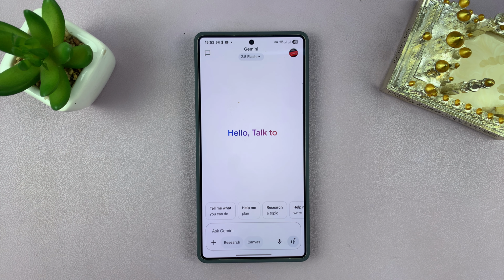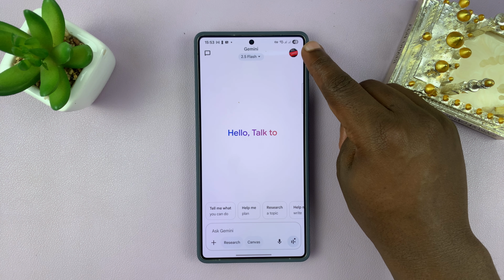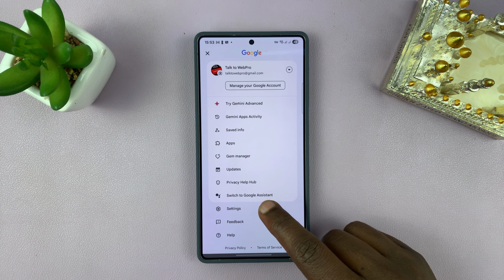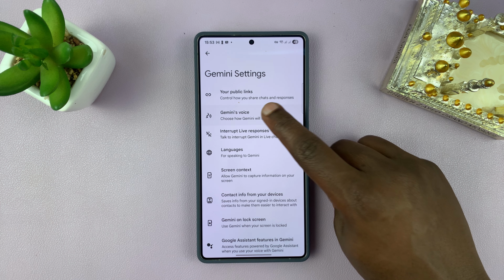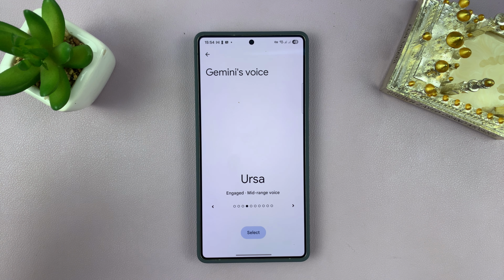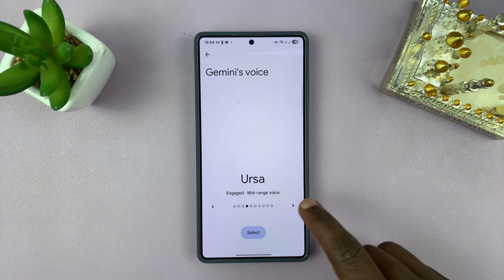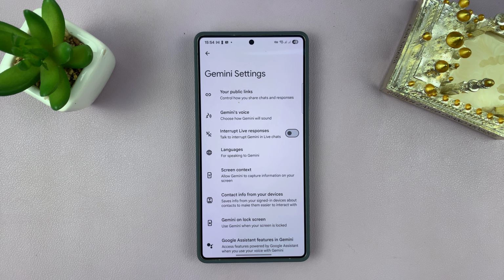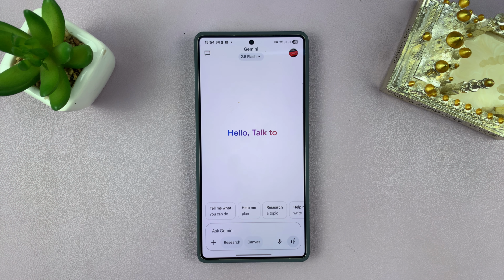How To Change Voice In Gemini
In this tutorial, I’ll show you how to change the voice in Google Gemini  in just a few simple steps. Whether you want a different AI voice for accessibility, preference, or just for fun, this guide covers it all.

Launch Google Gemini on your device.
Tap Your Profile Icon which is located in the top-right corner.
Tap settings and choose Gemini's Voice option.
Select your preferred Voice  from the available options and try out your new Gemini voice.

Cell Phone Tripod Adapter